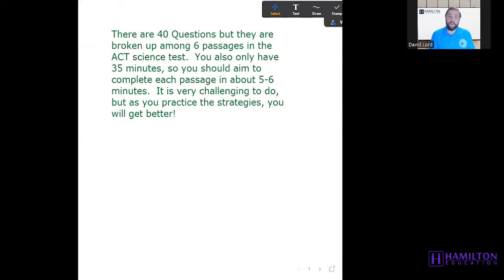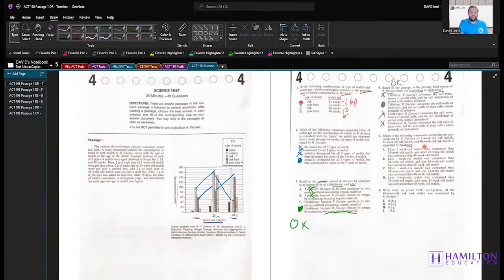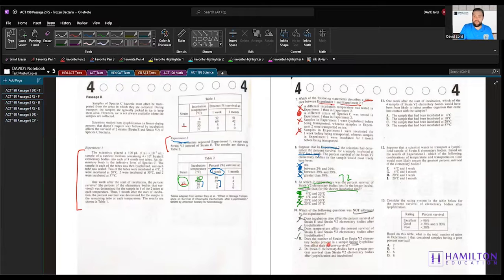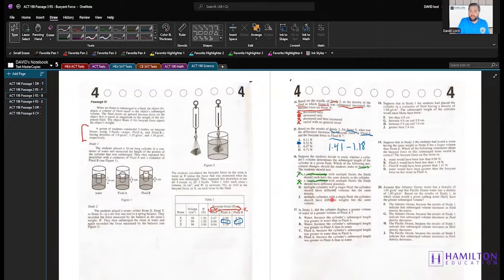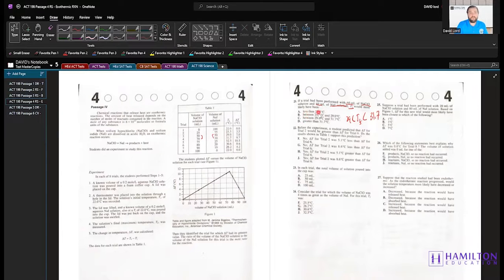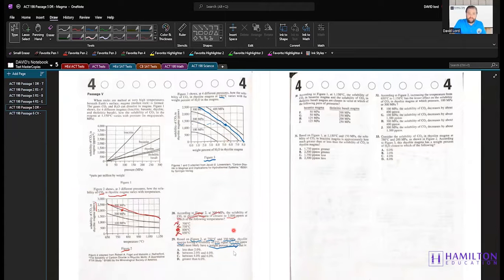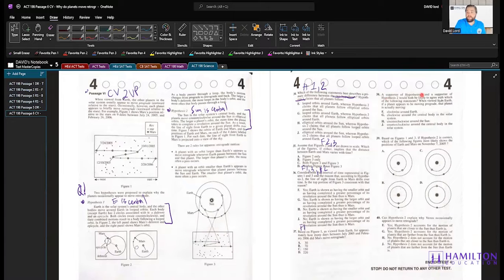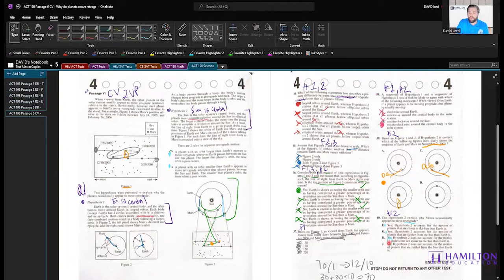ACT 198 - Science Section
Start - 0:00
Passage #1 - 00:00:07
Question #1 - 00:01:24
Question #2 - 00:03:05
Question #3 - 00:04:35
Question #4 - 00:06:31
Question #5 - 00:08:08
Question #6 - 00:09:42
Passage #2 - 00:11:11
Question #7 - 00:11:41
Question #8 - 00:13:25
Question #9 - 00:14:10
Question #10 - 00:15:40
Question #11 - 00:17:39
Question #12 - 00:18:43
Question #13  - 00:19:45
Passage #3 - 00:20:53
Question #14 - 00:21:20
Question #15 - 00:22:22
Question #16 - 00:23:20
Question #17 - 00:24:48
Question #18 - 00:26:57
Question #19 - 00:27:36
Question #20 - 00:30:18
Passage #4 - 00:32:02
Question #21 - 00:32:20
Question #22 - 00:33:22
Question #23 - 00:34:16
Question #24 - 00:34:41
Question #25 - 00:35:17
Question #26 - 00:36:19
Question #27 - 00:37:23
Passage #5 - 00:38:27
Question #28 - 00:38:47
Question #29 - 00:40:03
Question #30 - 00:41:26
Question #31 - 00:43:22
Question #32 - 00:44:35
Question #33 - 00:45:52
Passage #6 - 00:47:05
Question #34 - 00:50:06
Question #35  - 00:51:01
Question #36 - 00:51:34
Question #37 - 00:53:02
Question #38 - 00:54:03
Question #39 -00:55:10
Question #40 - 00:56:27